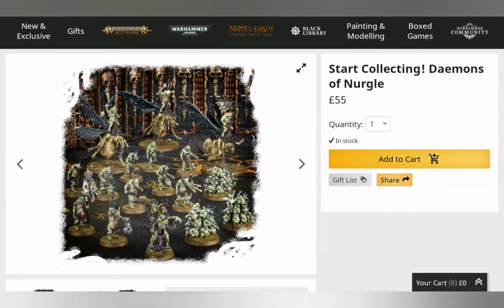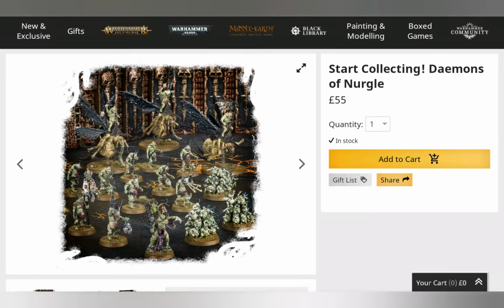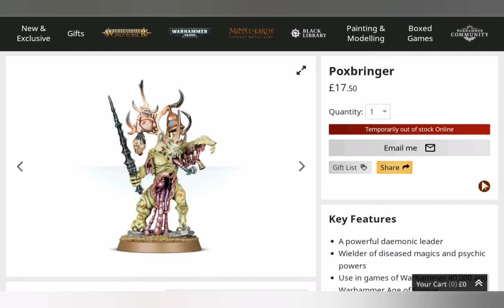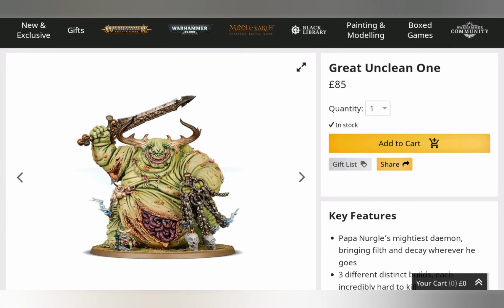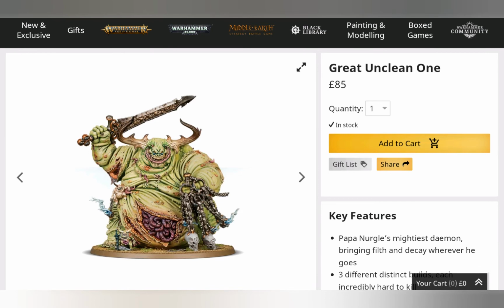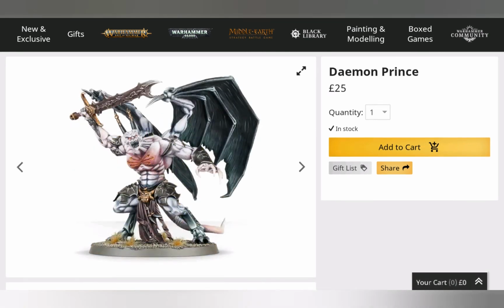NURGLE DAEMOMS: Getting Started With (Warhammer 40K)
This video is entirely unofficial and all the pictures belong to Games Workshop and their respective artists.